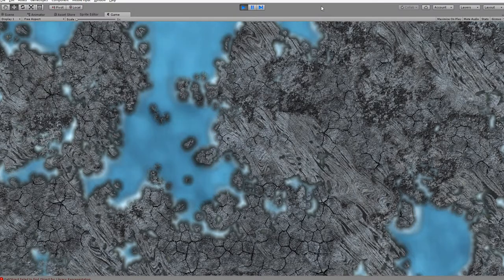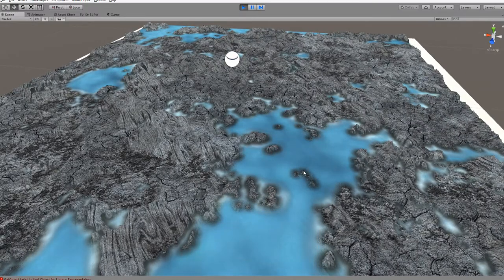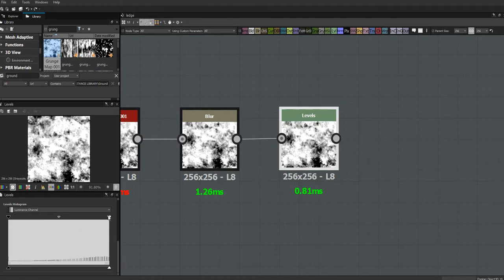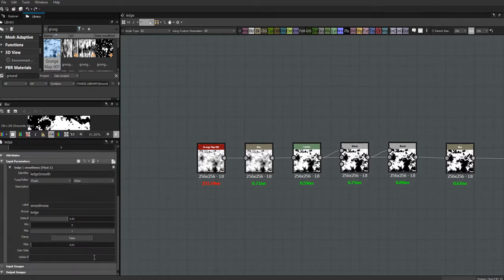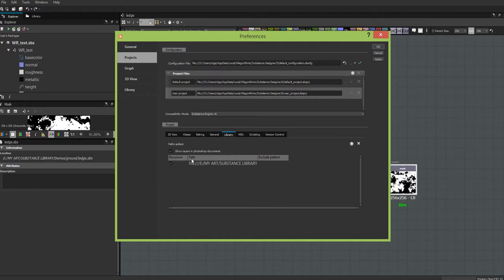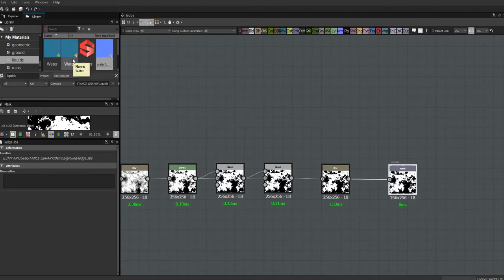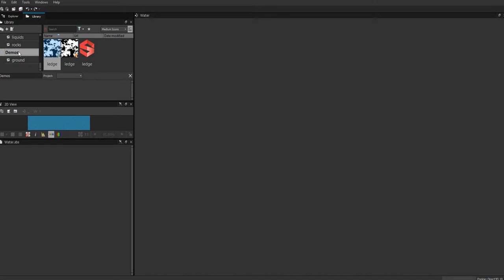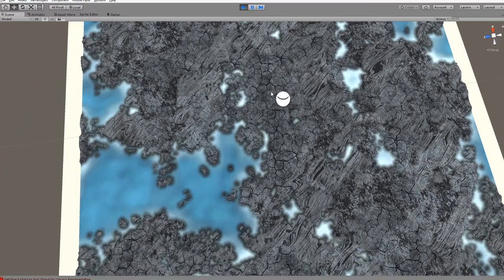Substance Designer Rocky Shore pt.1 - Landmass Map / Substance Library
In this series we'll learn how to build a rocky volcanic shoreline using the water from the previous tutorial. First, we'll create a set of reusable maps and save them to Substance Designer's Library. We'll then use them to create a procedural rocky coastline with lots of adjustable parameters including rock heights/location, tide level, water foam and more.

In this video we create the first mask we'll be using for our Wet Rocks material and save it to the Substance Designer material library, along with the water from the last video.